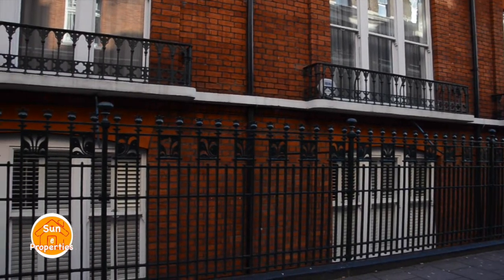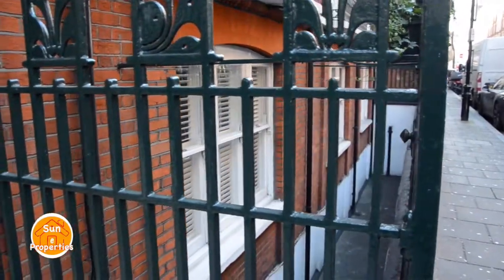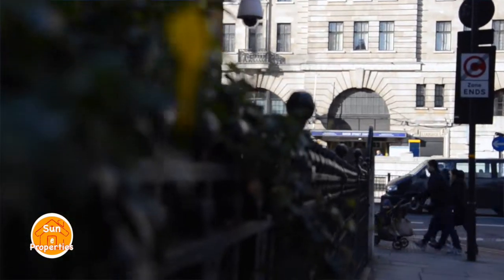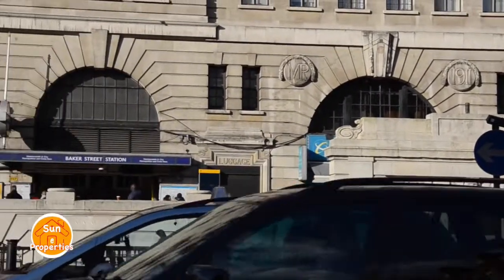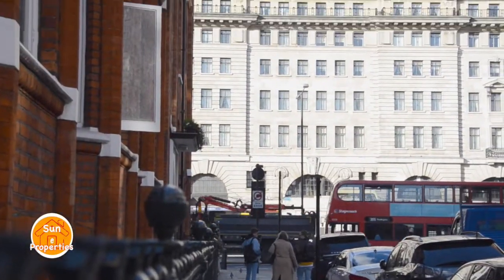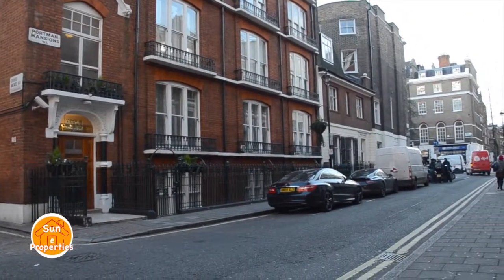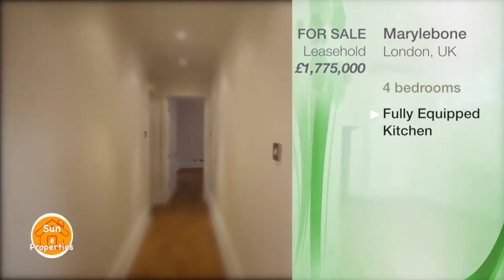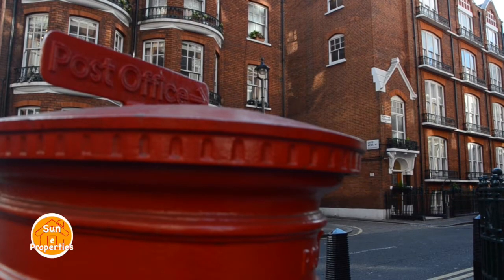Four Bed Apartment in the very heart of London, Marylebone - Sun eProperties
Sun eProperties presents a lovely4 bedroom apartment in Marylebone situated in the heart of London, which offers an abundance of living accommodation. It is in a prime central location, just moments from the lovely Baker Street and Marylebone High Street. This property is ideal for a family, or young professionals who want quick access to the city.

*The interior compromises of two very bright reception rooms which are ideal for use as dining areas or living rooms.
* The master en-suite bedroom has enough space for a king sized bed and closets to store a satisfying amount of clothes. The fireplace is the main focal point of the room for its unique design. The private bathroom has a lovely modern design.
The second, third and fourth bedrooms are also very spacious with closet space to store a vast amount of clothes. These bedrooms are well lit with the windows creating an airy spacious feel to the rooms.
 *There are two more bathrooms .
* The fully equipped kitchen is a large spacious room. It has a cooker, dishwasher, integrated fridge/freezer and a cupboard, in which  the washing machine and dryer is stored. There is also a large glass door that has access to the patio with a large shade.